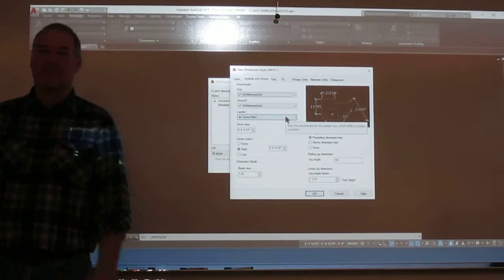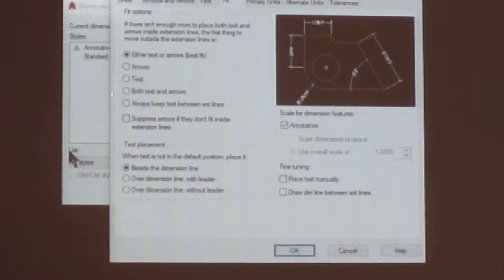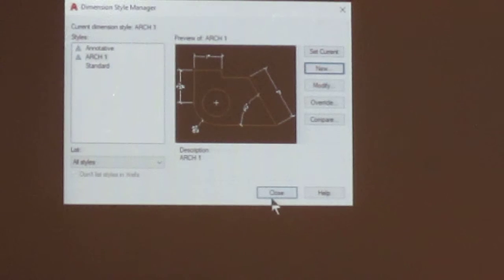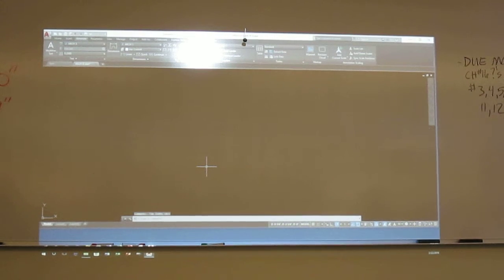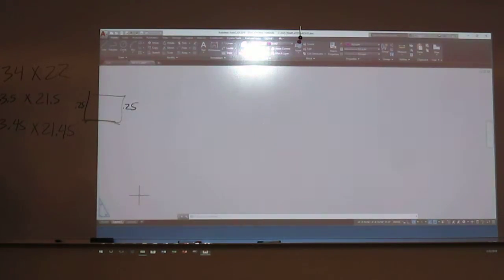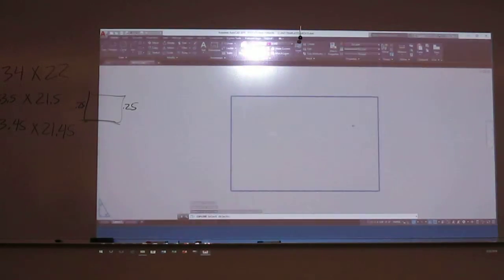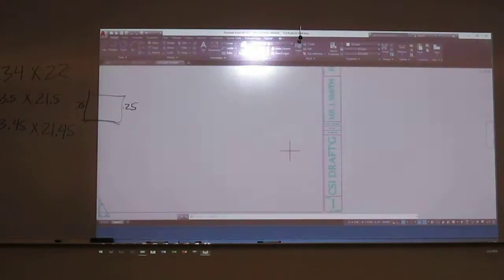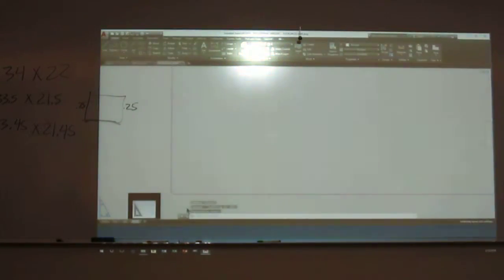2/22/19 PART 2